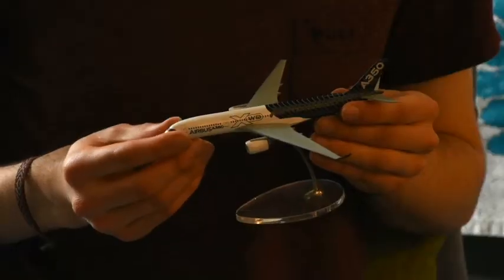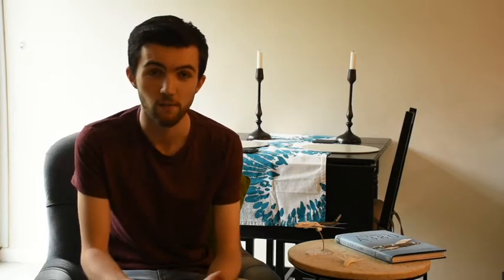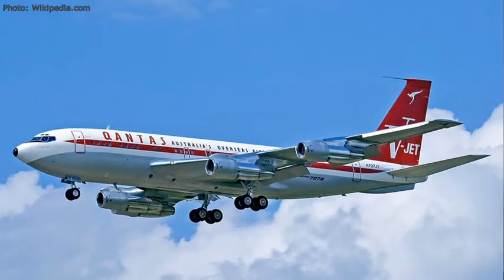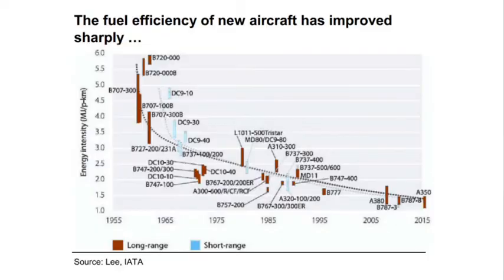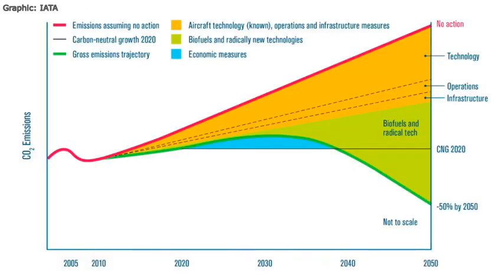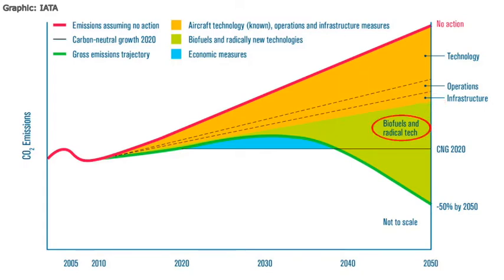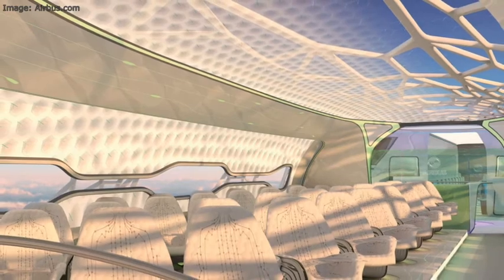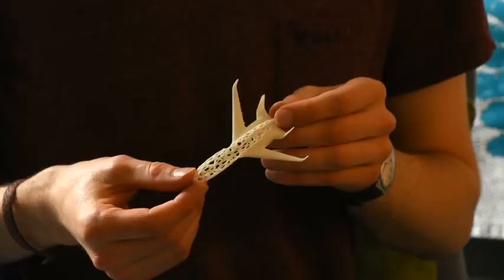Project Inspiration - Aerospace Engineering - Patrick Metcalfe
Join Patrick and explore ideas of what flying in the futre will be like.

Your aim: design a concept aircraft to fly passengers around the world in the year 2040.

The aviation and aerospace industries have committed to achieving a number of environmental targets which will drive new aircraft design towards decarbonisation over the next decades. The two key goals I mention in the video are:
Carbon-neutral growth from 2020 onwards
50% reduction in net CO2 emissions by 2050 compared to 2005

Achieving these ambitious targets will require radical new technologies and that’s the aim of this project - research these future technologies and propose your own concept plane that you think will answer the needs of civilisation in 2040.

Some key things to think about for the aircraft design itself:
What source(s) of energy will the aircraft’s propulsion systems use and why?
What advances in materials, aerodynamics and structures might we see and how might these be useful for the aircraft?
What effects might the above questions have on the ‘configuration’ of the aircraft (its layout)?

If you want, you might also find it interesting to consider:
What might the cabin look like, and what new technologies might enhance the passengers’ experience?
What might the air traffic market look like in 2040 compared to today? How many people will be flying and over what distances?

You can choose how you present your work, as a report, presentation or even an aircraft sales brochure! It should include some annotated concept sketches so the reader can understand it easily, and you can even have a go at making a model if you like. Don’t worry, there’s no expectation for you to get into any detailed calculations for the design, although in some cases a few simple equations might help justify your design decisions (for example, you could work out roughly how heavy batteries would need to be to give enough power for a transatlantic flight, compared to a synthetic fuel equivalent).

This project would work equally well as a group project or an individual one, but if you’re working on your own I’d recommend focusing on just a few key areas to keep it manageable. You can always expand later if you are interested and have the time.